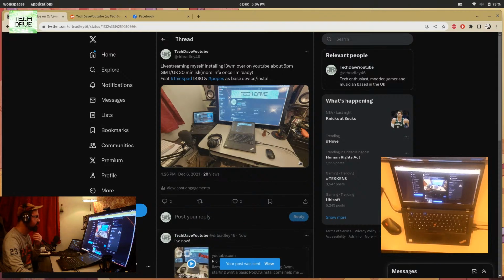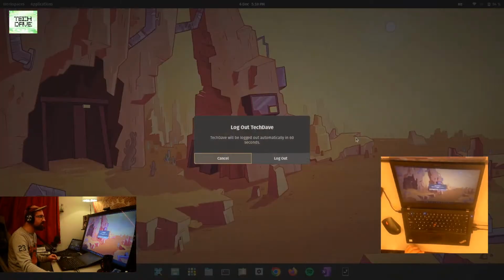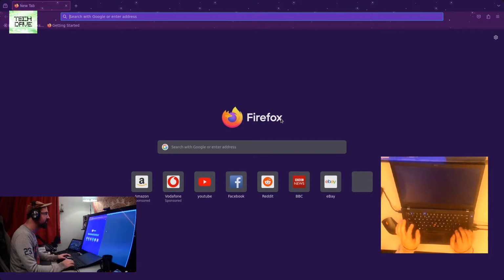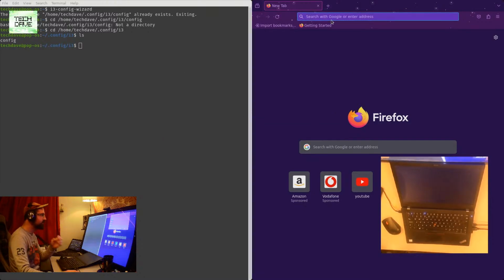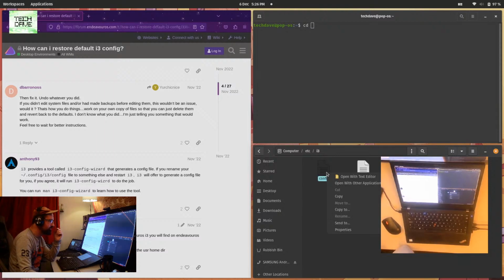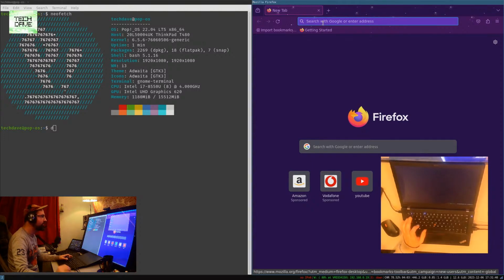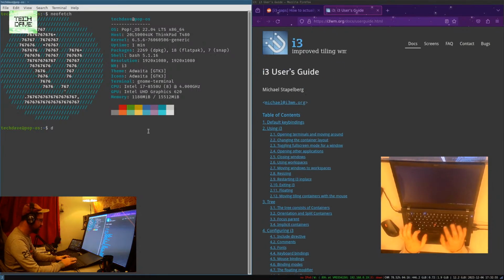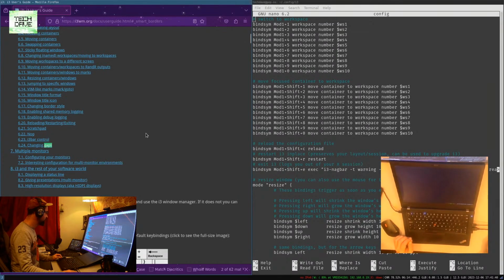Ricing PopOS/i3wm! come help me!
livestream for setting up & customising i3wm, starting wiht a basic PopOS install
come help me figure this out!